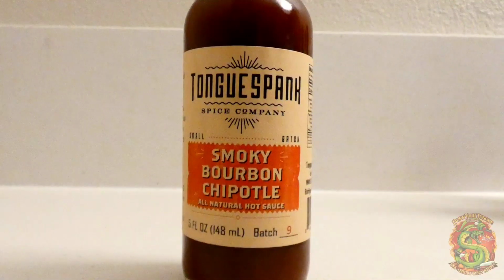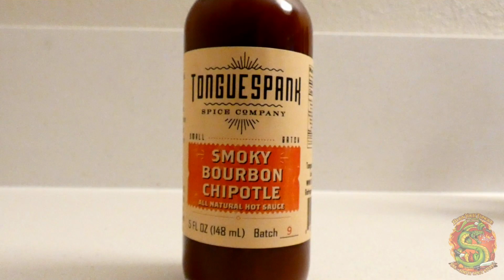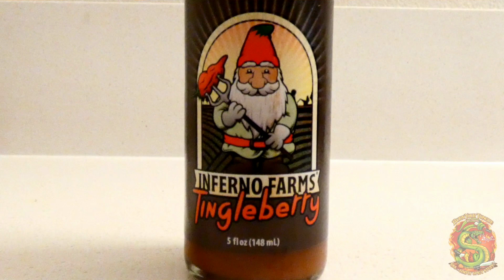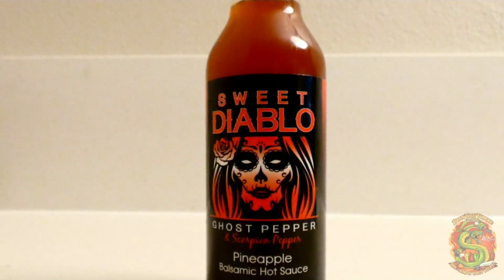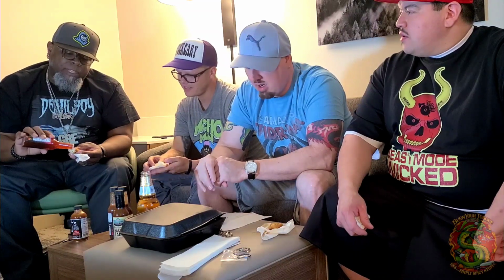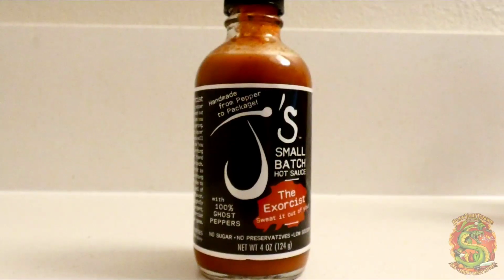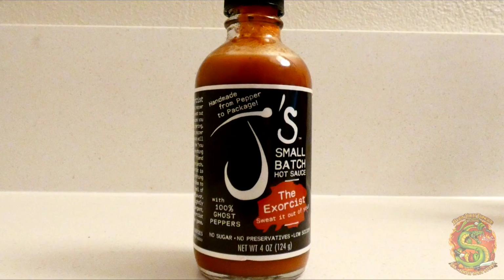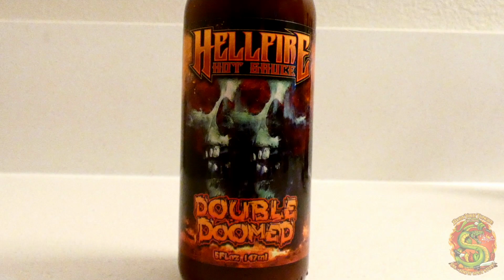No. 15 Hot Sauce Challenge (Denver) | Gorefest 2023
Shout out to Shy Doredhiel for help with filming

Tags: hot sauce challenge hot sauce review hot sauce reaction hot ones hot sauce extreme hot sauce reaction carolina reaper scorpion pepper pepper x scoville ghost pepper hot sauce